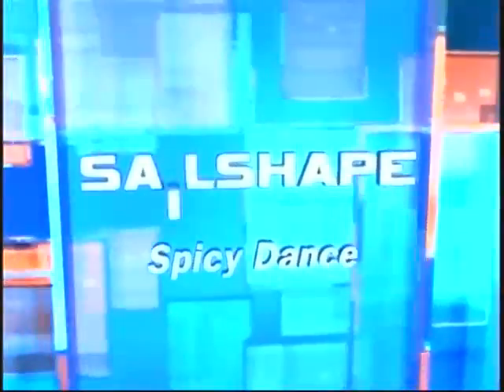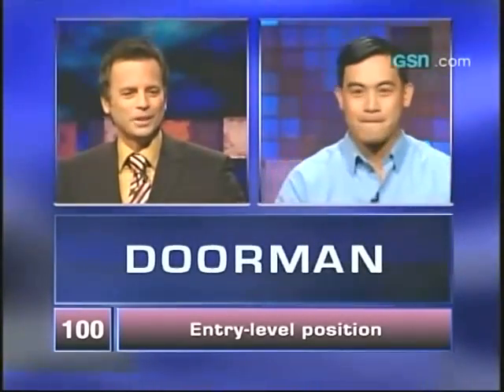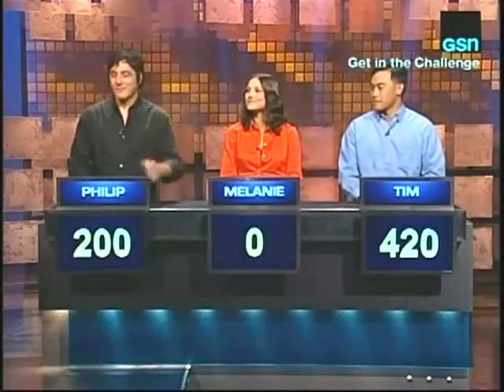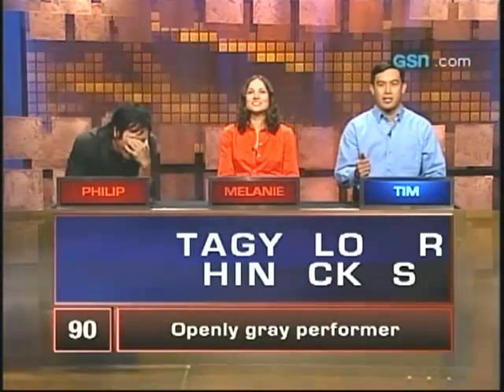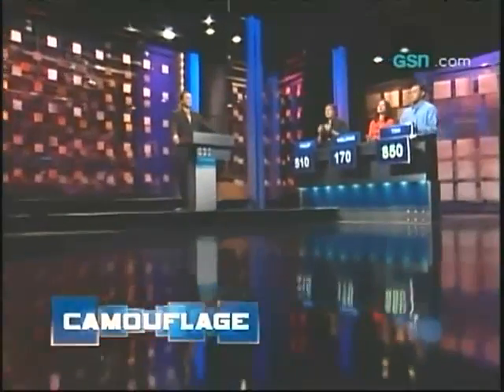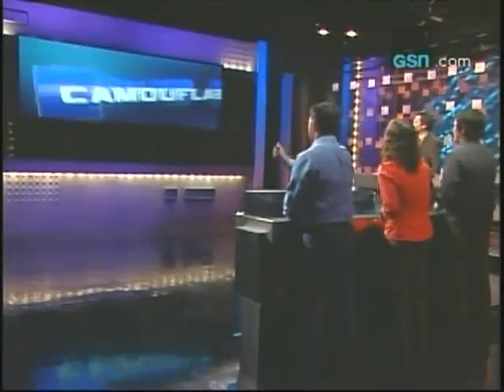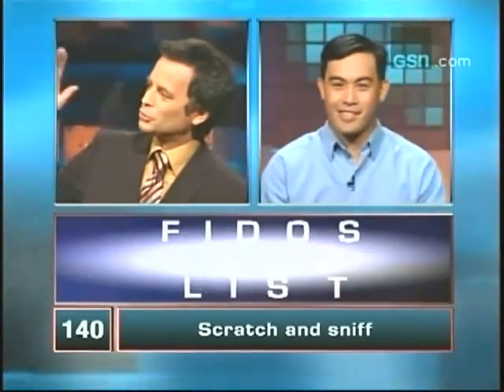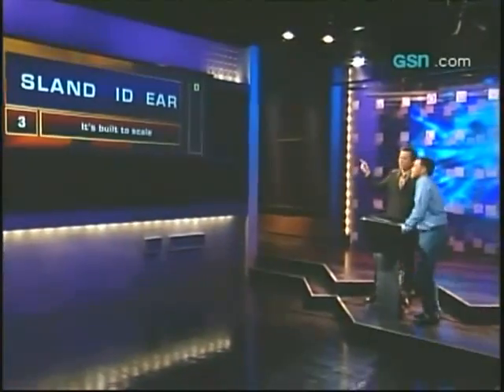Camouflage (July 2007)